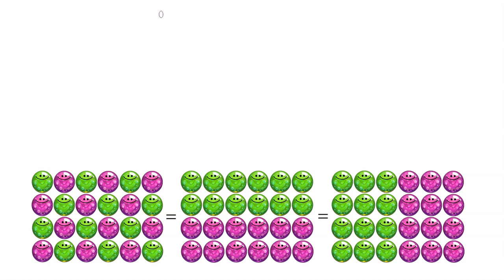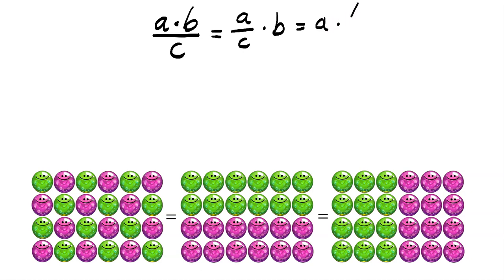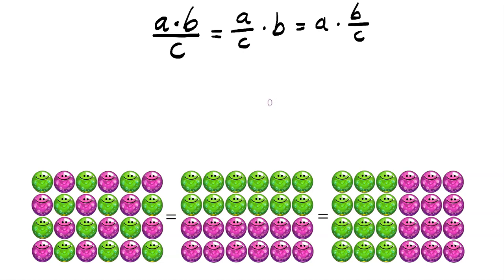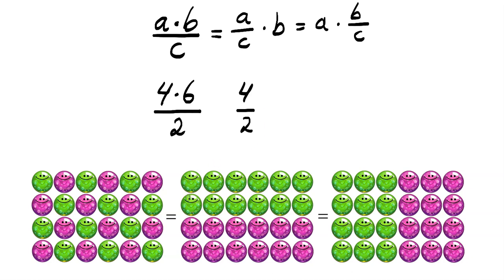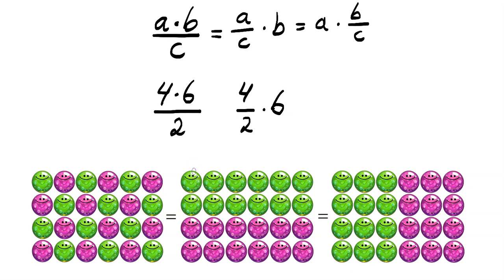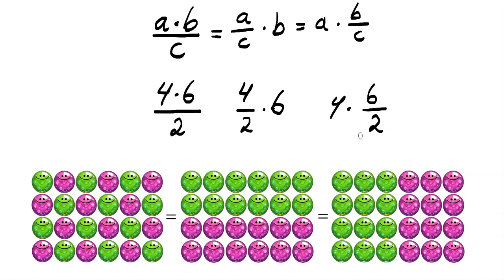D13. Division of product (Motivation of rule)